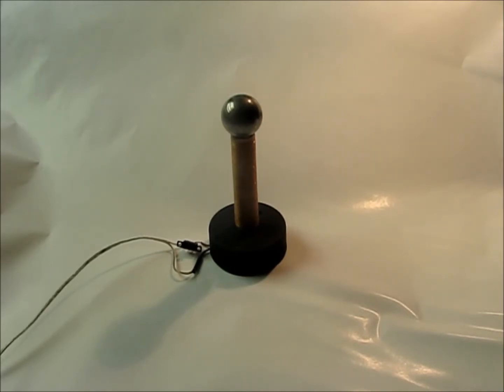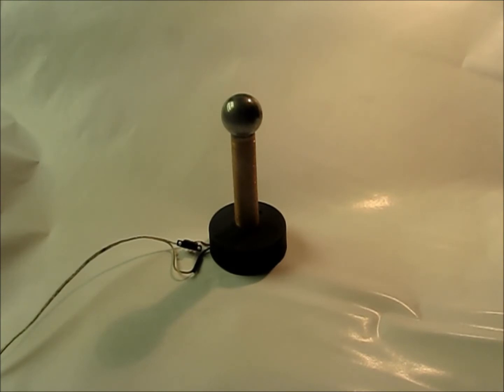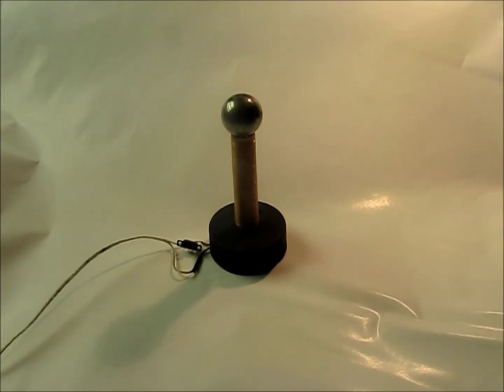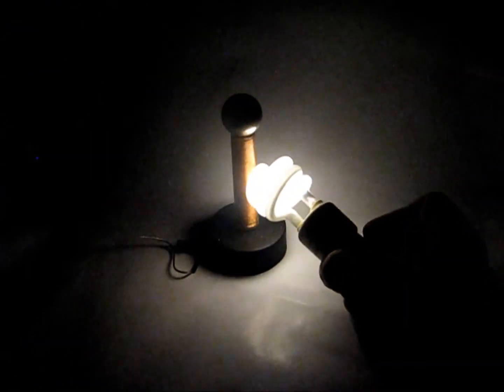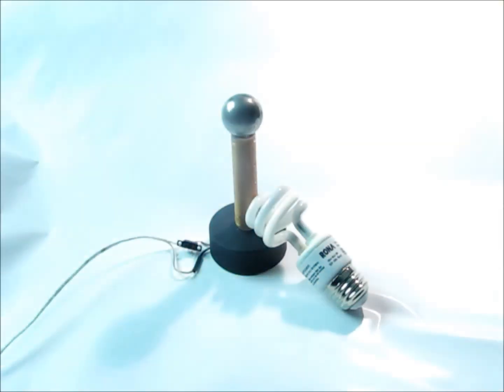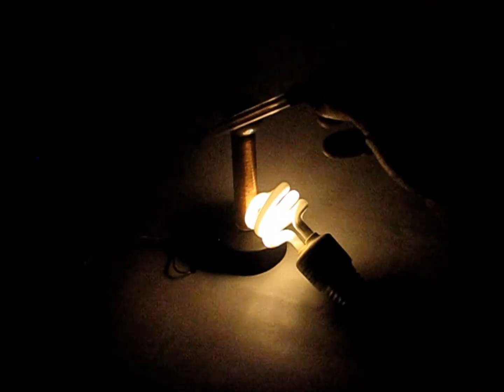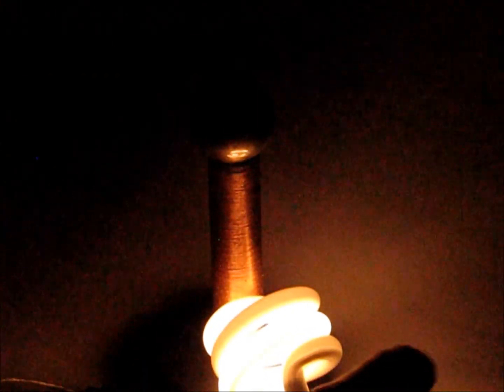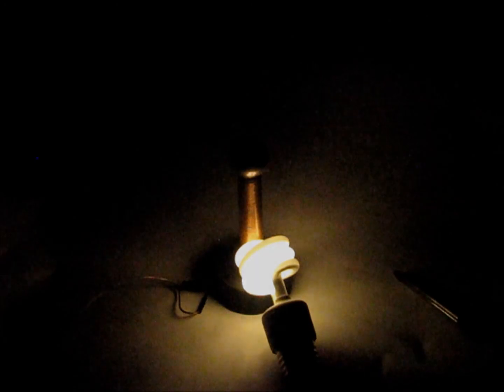DIY Wireless Power - Part 4: MINI RF Thrower?.. What is this...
I think i made it wrong but it works :( /// I took the hot lead from a scanner ballast and put it into the bottom of a secondary of a mini tesla coil... what is this? Just a solid state tesla coil.. same as a SEC? tell me so i can name it right please :)

I thought the secondary was connected straight to earth (from all the diagrams ive seen... ) Would it work better that way or is it just that the primary is in the transformer and i dont need ground.?. It has an optional ferrite core as well (im testing to see whats best)

It seems to work ok.. I jusr want it for short distances so maybe its fine like this... But what is it??? Please help! Me confusio... D:

its 12v in, 6000v out of the ballast...